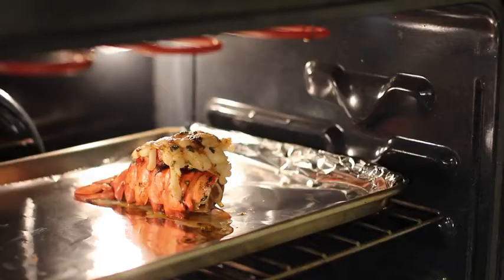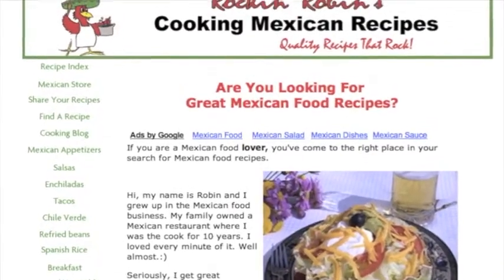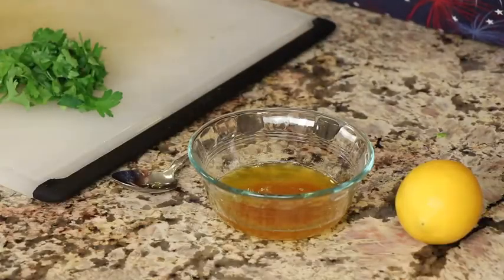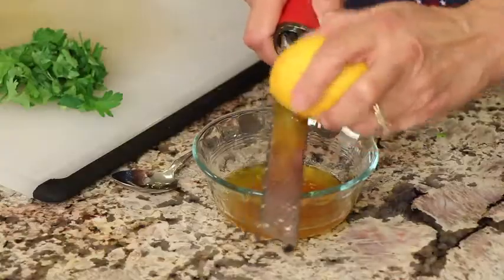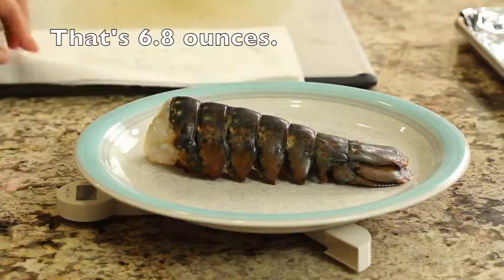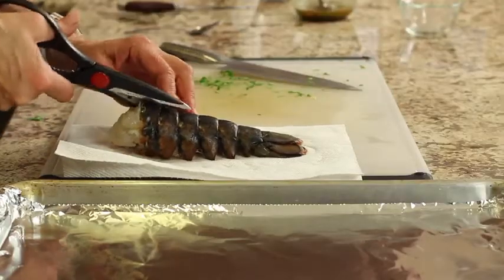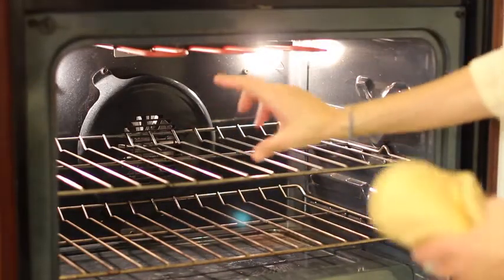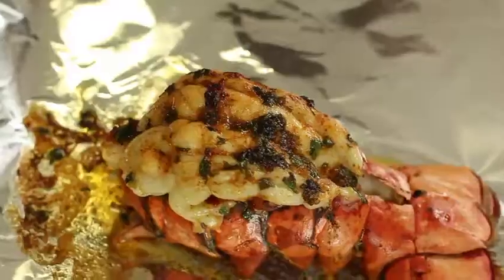''Juicy'' Mouth Watering Lobster Tails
Today, I am going to show you how to broil the most tastiest lobster tail ever with brown butter sauce infused with fresh lemon juice & zest along with some spices, garlic and fresh parsley. Don't miss it!

Kitchen Tools I like and use:
▶︎ Instant Read Thermometer

▶︎ 2 Cup Pyrex Measuring cup with spout

▶︎ Citrus Press

▶︎ Bodem 2 serving Coffee French Press

▶︎ Global 8 inch Chef’s Knife

Broiled Lobster Tails
Ingredients:
2 Lobster tails because you want to share this with someone!
1 organic lemon, zest
1 Tbsp. lemon juice
½ cup unsalted brown butter, video on how to make it:
1 clove garlic, minced
A small handful of fresh parsley, chopped
½  tsp. Paprika, and or other spices like chile powder and smoked paprika can be used.

Directions:
Place oven on broil.

Make sure your lobster tails are fully defrosted before you cook them. If you buy them frozen, let them thaw in the refrigerator for 24 hours. You can also defrost them quicker by placing them in a ziploc type bag, press out the air and seal them up. Place this bag in a pot of cold water and replace the water every 20 minutes until thawed completely,.

Watch my video on how to make my super easy and quick brown butter.
To ⅓ cup of this butter add the zest from the lemon as well a 1 Tbsp. of  the juice. Add the garlic, salt, paprika and parsley and stir to combine. Be sure to taste this and adjust the seasoning if you like.

Weigh the lobster so you have an idea how many ounces it is. This will give you a good idea on how long it takes to cook. The rule of thumb is 1 to 1 ½ minutes per ounce.  So my lobster weighed 6.8 ounces. This means it can take anywhere from 6, almost 7 minutes up to a little over 10 minutes to cook. My lobster took 9 minutes. Check with an instant read thermometer and look for 140 degrees F.  The lobster meat should also look opaque.

Once you have the weight, use kitchen shears and cut the shell down the back all the way to the tail. Try not to cut the meat. I did not cut through the tail but you can. Carefully crack open the shell to expose the meat. Then run your fingers down the sides of the shell to release the meat.

Run your fingers on the bottom to release the meat from the bottom of the shell. You should be able to lift the meat out of the shell. When you do, try to close the shell together so you can lay the meat on top of it.

Clean off any shell pieces that may have broken off. Place the lobster tail(s) on a foil covered baking sheet and brush the brown butter sauce all over the meat. To make it easier, lift the meat up off the shell and bush butter on the bottom of the meat. Place the meat back on top of the shell and give the meat a nice coating of sauce all over the top. Be generous.

Place the lobster in the oven, 6 inches below the heating element. I left the door ajar so I could watch it cooking. Check the internal temperature at  around 6 minutes  and cook until the internal temperature reaches 140 degrees F. and the meat looks opaque.  Baste with more butter after you check at 6 minutes.
Serve with roasted potatoes and steam broccoli if you like. Enjoy!

Rockin Robin
P.S. Please help me spread the word about my channel.